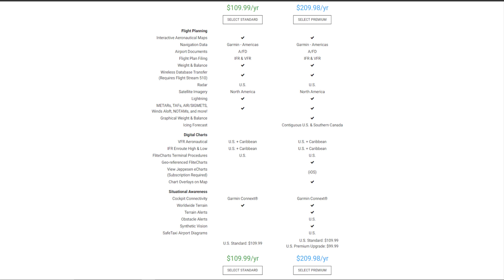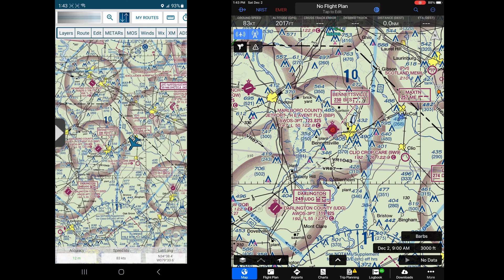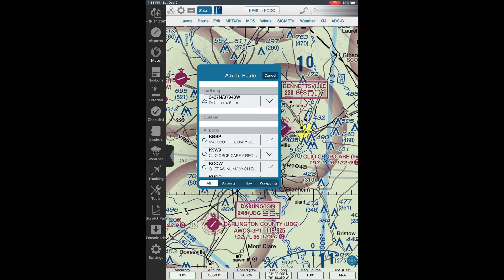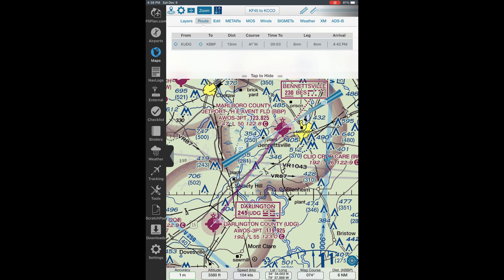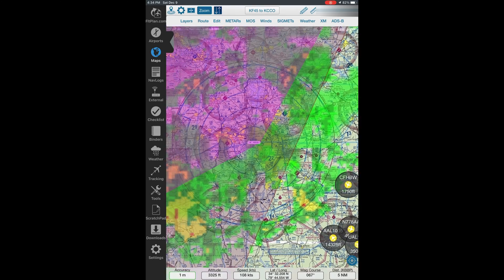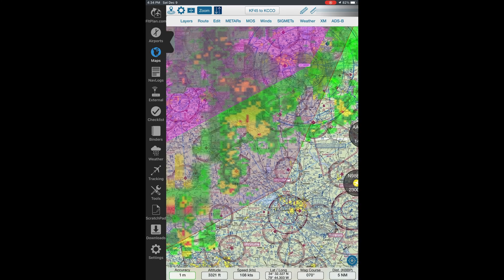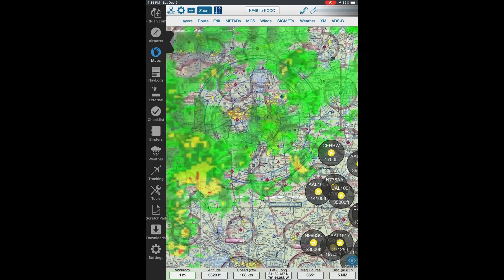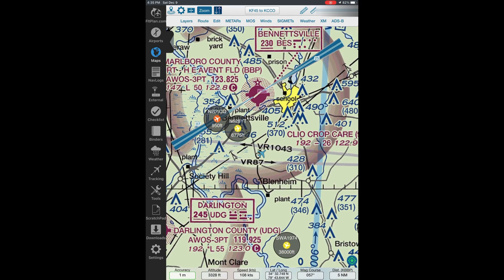FltPlan Go app - A FREE Garmin Pilot app alternative?